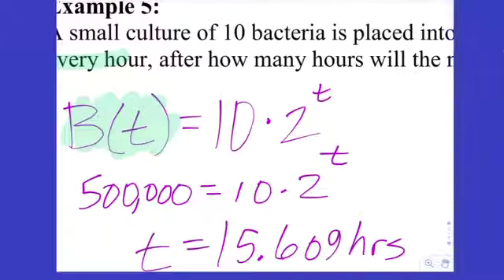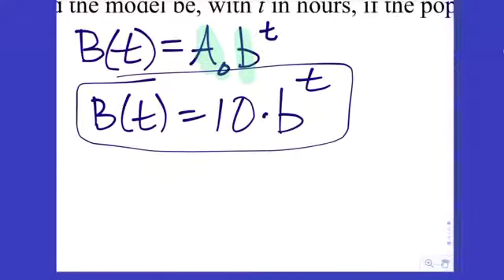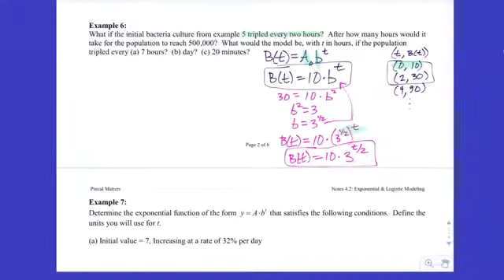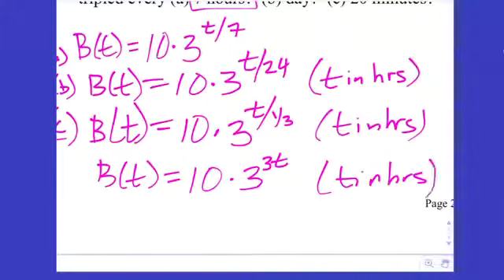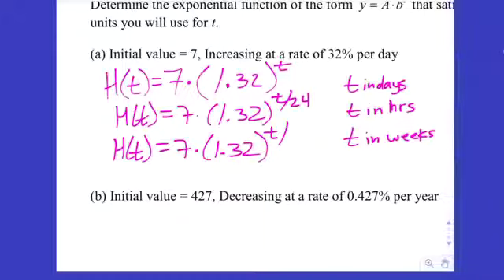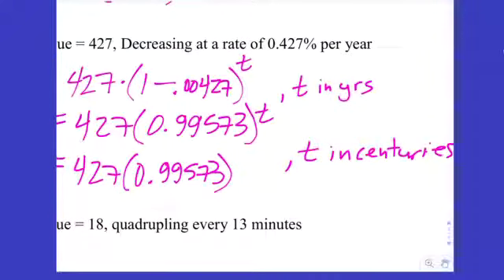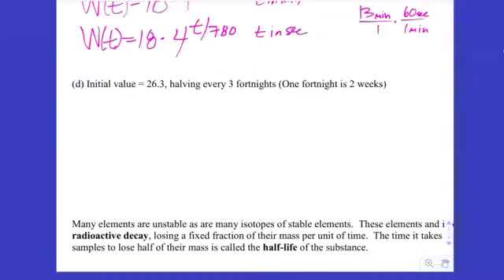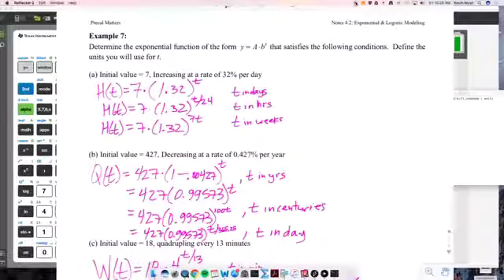Precal 4.2 Ex 06-07